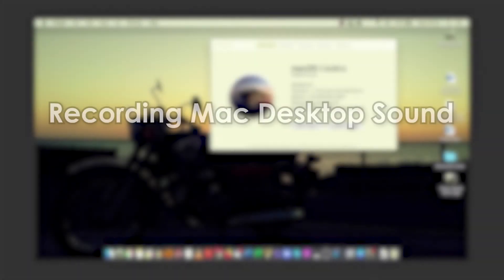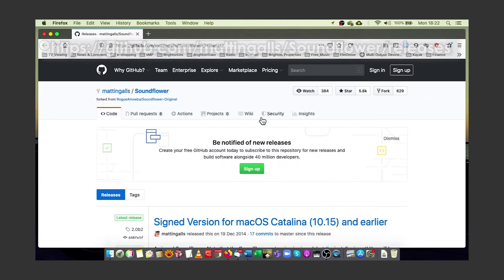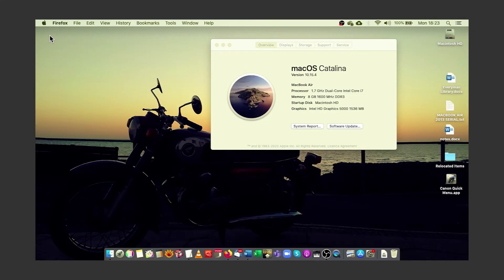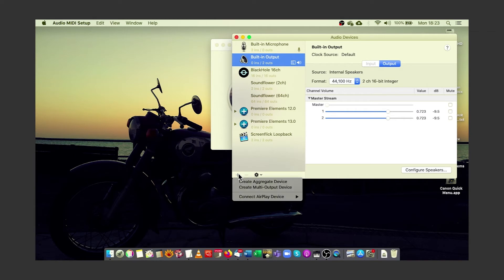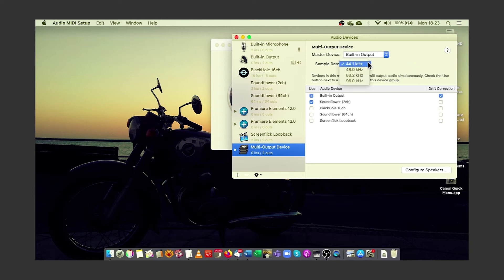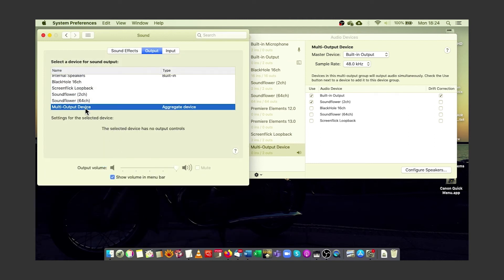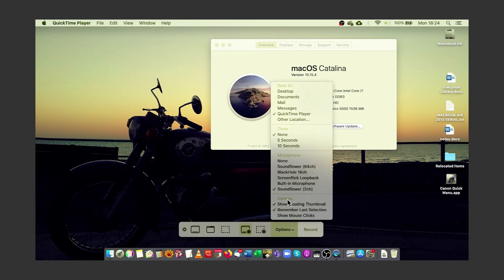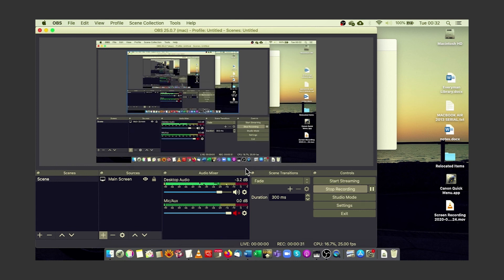SoundFlower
How to get sound recording working on your mac with SoundFlower (when screen-recording).